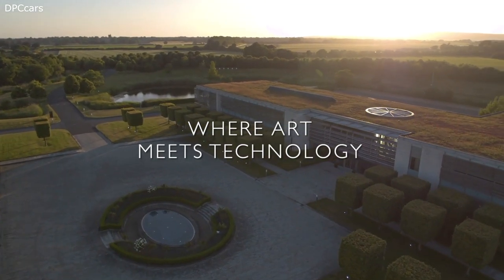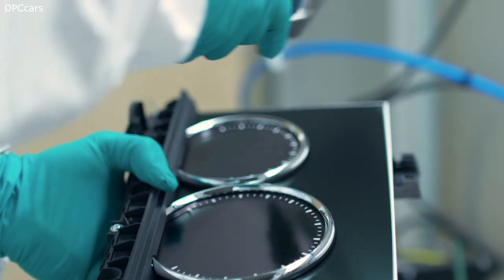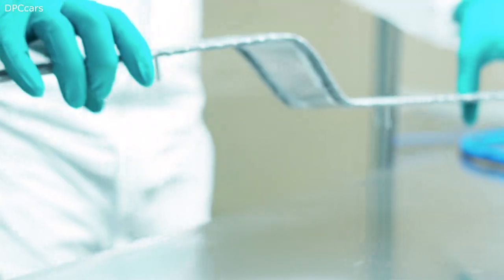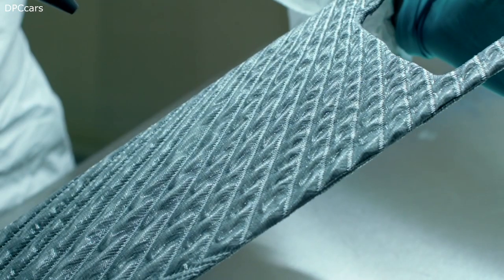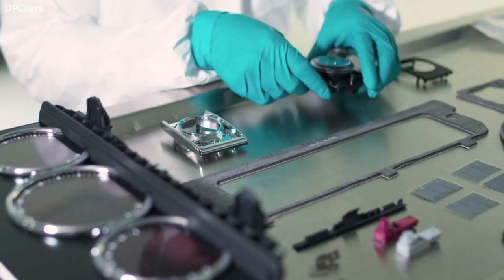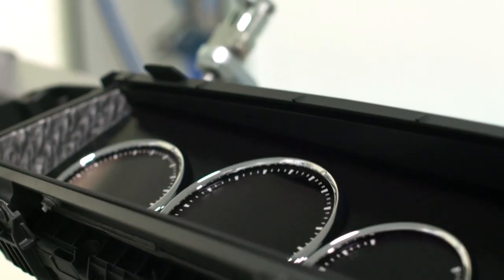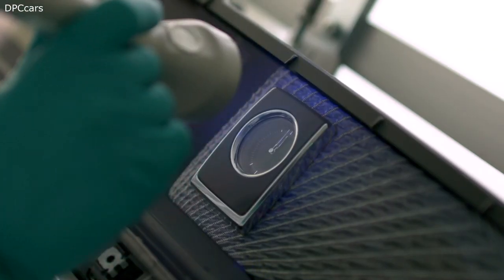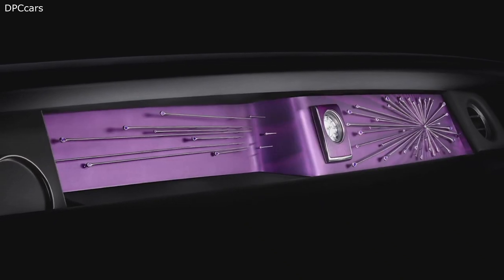Rolls Royce Clean Room at its manufacturing facility at Goodwood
Rolls-Royce Motor Cars has commissioned a highly technical Clean Room at its manufacturing facility at Goodwood, West Sussex. Similar facilities exist in microchip manufacturing plants and in pharmaceutical and medical equipment production facilities.

The primary purpose of the Clean Room is to provide a sterile environment within which delicate and highly bespoke items can be assembled.

The eighth generation of Rolls-Royce Phantom brings with it an unprecedented opportunity to exhibit works of art and design within the motor car itself, in an area named, the Gallery. The Gallery is formed of an uninterrupted piece of glass which spans the width of Phantom’s fascia, behind which a recess presents an illuminated stage, an area for patrons to embrace the unique storytelling characteristic of the marque.

At the conception of the Gallery, a requirement for clean manufacturing was identified and extensive research was conducted in order to create a Bespoke Rolls-Royce Clean Room at the marque’s headquarters in Goodwood, West Sussex – itself a Global Centre of Luxury Manufacturing Excellence. The lifespan of Phantom is remarkable, with over two-thirds of all Rolls-Royces created over the marque’s 116-year history still in road-worthy condition. It is therefore essential that the Gallery can stand the test of time by preserving precious and personal items for as long as the motor car itself.

Experts from the Home of Rolls-Royce visited pharmaceutical and microprocessor Clean Rooms to fully understand these complex manufacturing laboratories and learn of the procedures and requirements necessary to create a medical grade, particle free, sterile enclosure. Even a minute speck of dust would detract from the aesthetic perfection of the Gallery. The assembly therefore requires meticulous attention to detail.

The Gallery Clean Room contains four medical grade, positively pressurised spaces. A highly technical sensor continually measures the particulate concentration of each space. Any particulates measuring above 0.001 of a micron are detected, a staggering statistic considering a human hair is between 50-100 microns in diameter. This process enables continual assessment and the opportunity to identify areas for improvement. If contamination is detected, the Gallery Clean Room associates are able to identify exactly when and where the contamination took place, in order to improve future assembly. Planning and quality engineers monitor daily the particle count inside the Gallery Clean Room to ensure that no deep cleans that might interrupt daily production are required.

A complex filtration system is built into the ceiling of the Gallery Clean Room to continually remove unwanted particles from the re-circulating air. This system is, for aesthetic reasons, covered in a wooden veneer – this is, after all, situated at the Home of Rolls-Royce.

There are only five associates at the Home of Rolls-Royce trained to operate in the Gallery Clean Room, with only two permitted to enter at any one time. These associates must comply with strict guidelines to prevent possible contamination. No cosmetics, hair products or deodorant may be used.

The first enclosure is charged with sanitisation. It is here that associates prepare to enter the body of the Gallery Clean Room by dressing, top-down, to reduce the risk of hair and other imperfections soiling clothing. Medical-grade, lint free surgical clothing must be worn at all times, including a hairnet, a sterile mask, surgical overalls and overshoes. Associates must have previously cleaned their hands using deionised water, preventing possible contamination from soap and regular water. Bespoke non-powdered latex gloves have been developed specifically for Rolls-Royce to ensure moisture generated due to perspiration in this highly pressured environment is contained 100% within the glove.

Alongside the Gallery Clean Room is the Logistics Enclosure, where art and engineering first meet. The artwork enters the chamber wrapped in a protective film, inside two hermetically sealed containers. The outer package is discarded, the inner package is cleaned in preparation for entering the next laboratory. Componentry enters here in an identical format.

The Preparation Room is the next stage of this intricate journey. Entry is via an airlock, with each room becoming further pressurised to create a compression chamber. The increasing atmospheric pressure ensures that air only flows out of the facility. The artwork is delicately removed from its packaging and cleaned on a specially created machine, or ‘extract bench’. Here, any dust particles are extracted whilst the associate uses ultra-violet light and a powerful magnifying glass to identify any imperfections. No foreign objects are allowed to enter this space, even paper is forbidden.